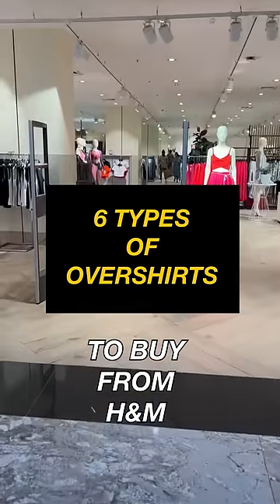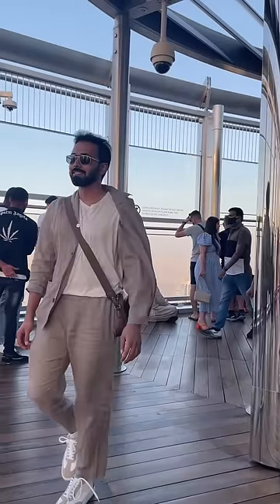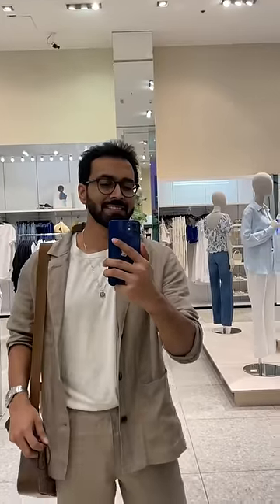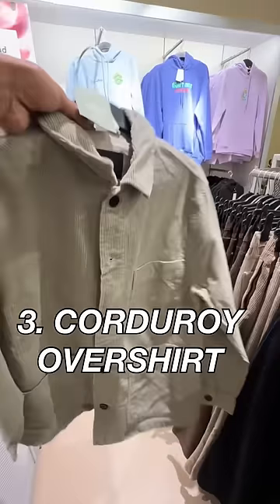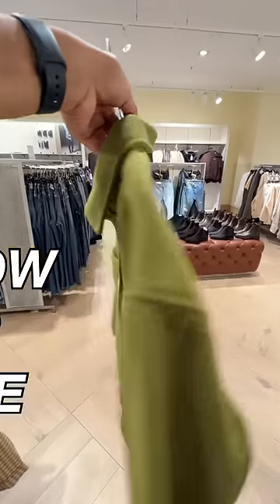6 Types of h&m overshirts (shirt jackets) you should consider buying